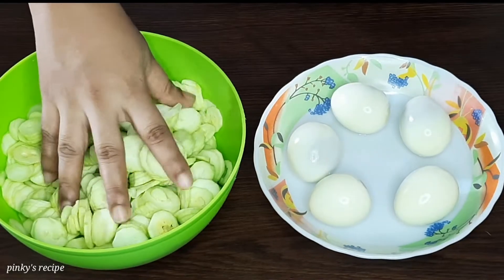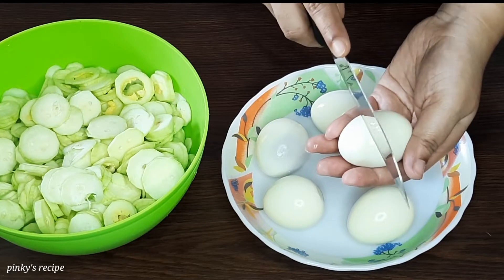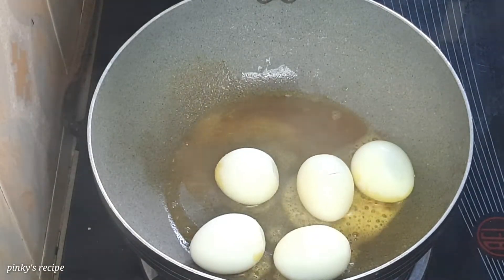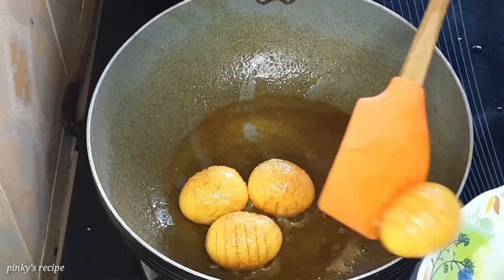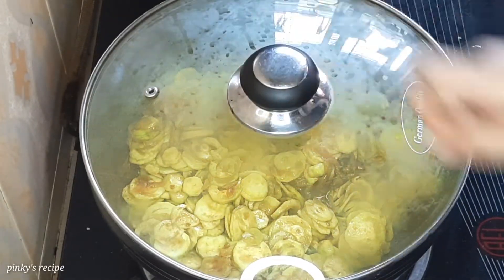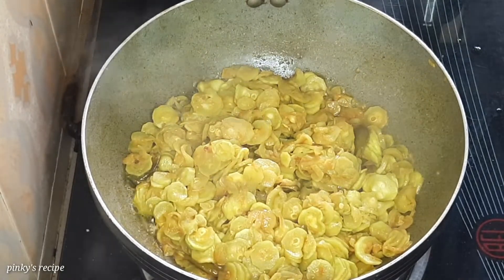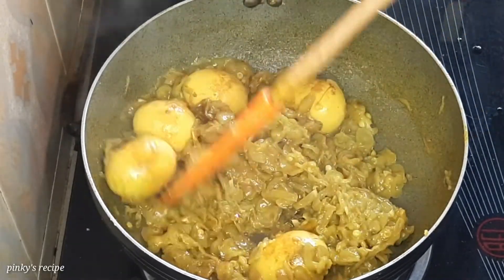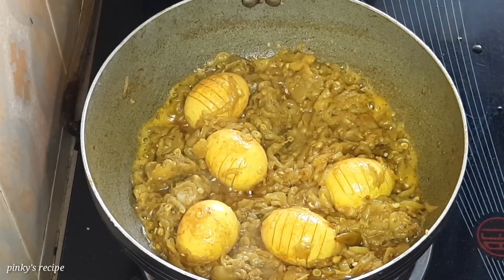বাড়িতে মাছ মাংস না থাকলে অল্প সময়ে বানিয়ে নিতে পারেন ডিম পটলের এই মজার রেসিপিটি||Easy Egg Curry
ডিমের রেসিপি @pinkysrecipe